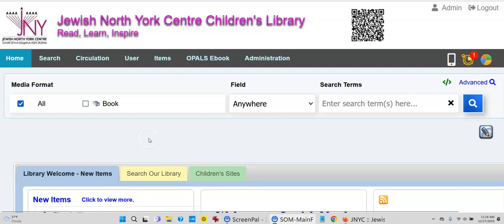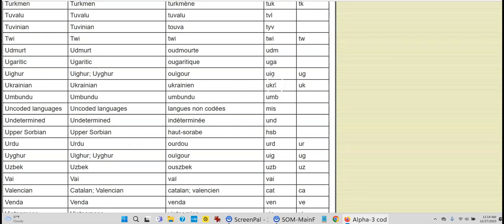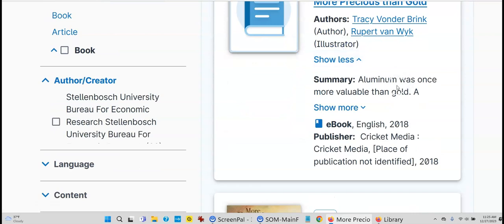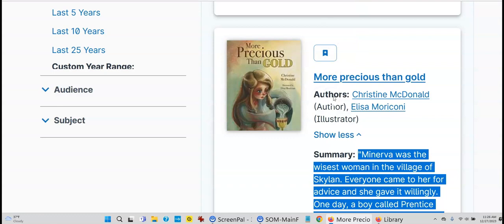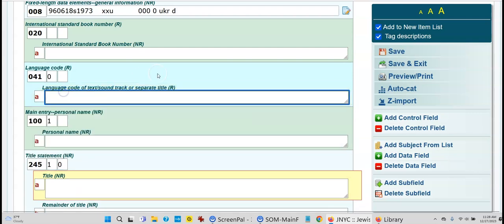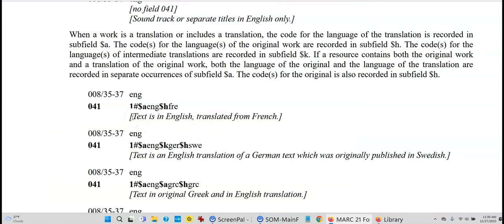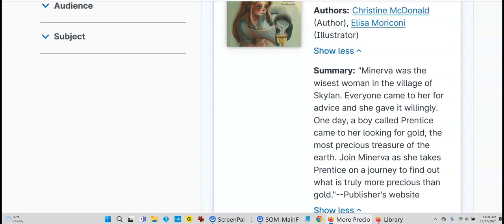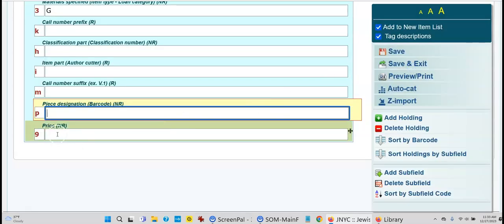Original Cataloging In this case a Non English Item